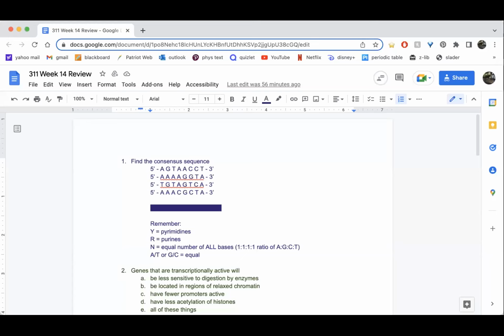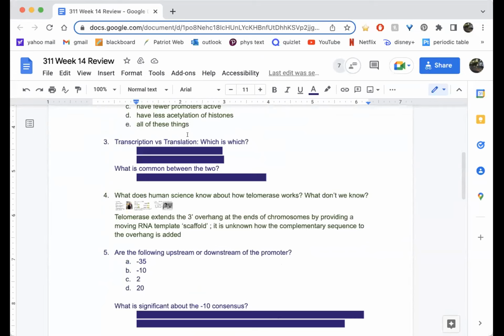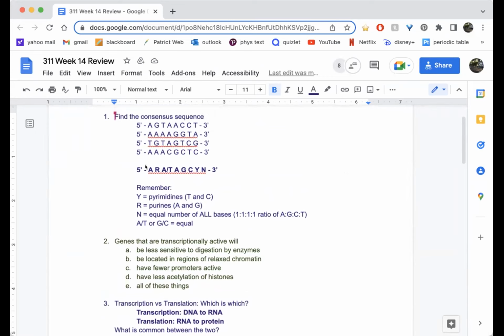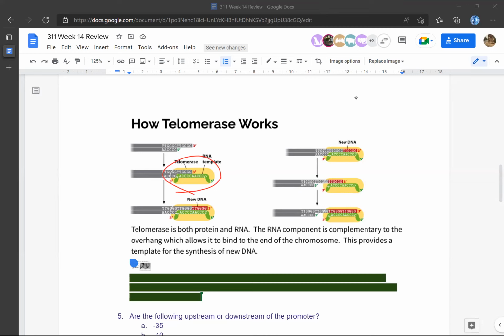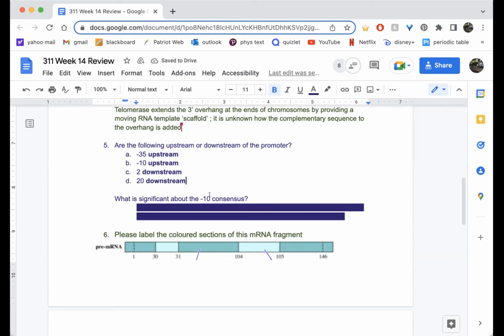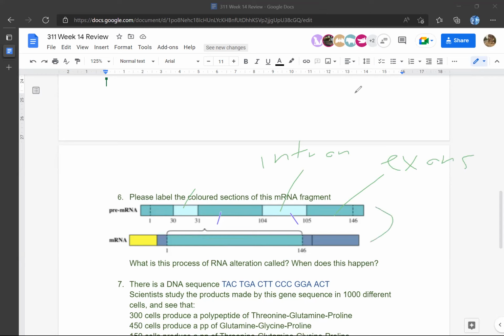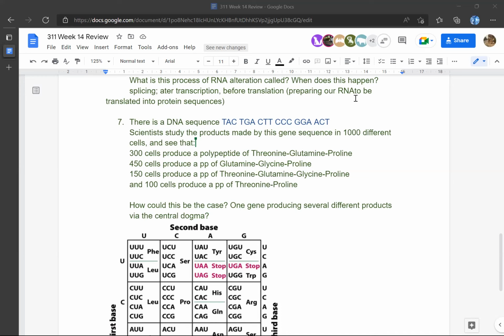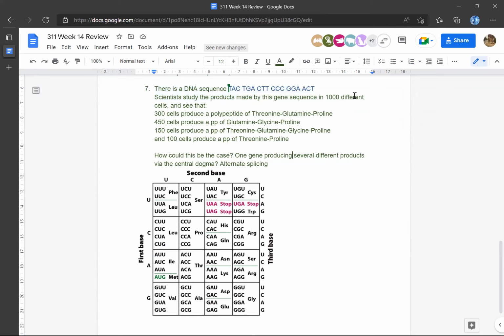311 Weekly Review for week 14 (transcription)